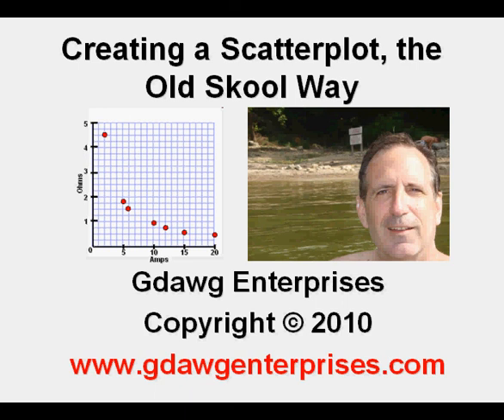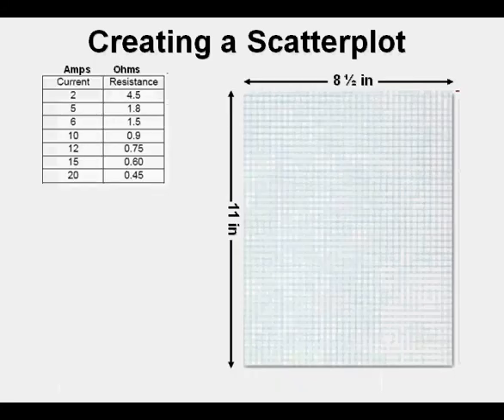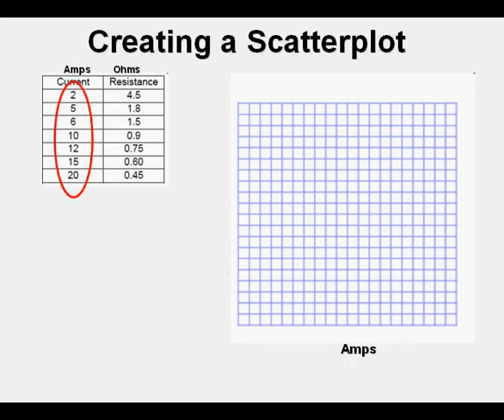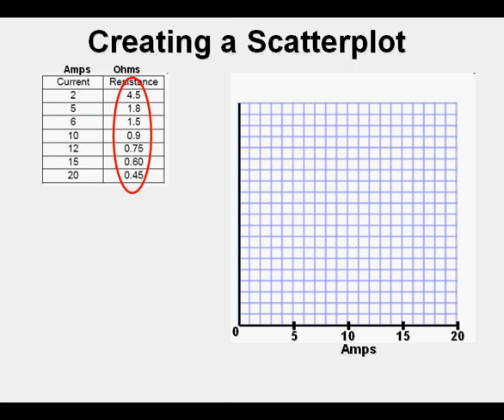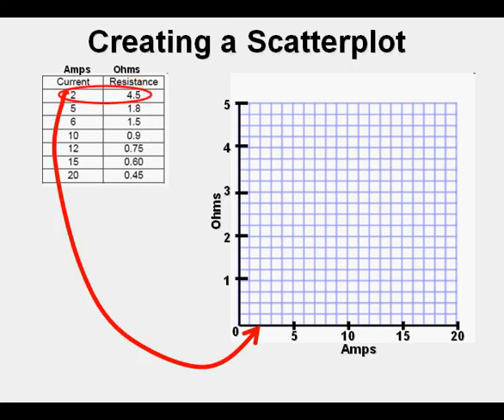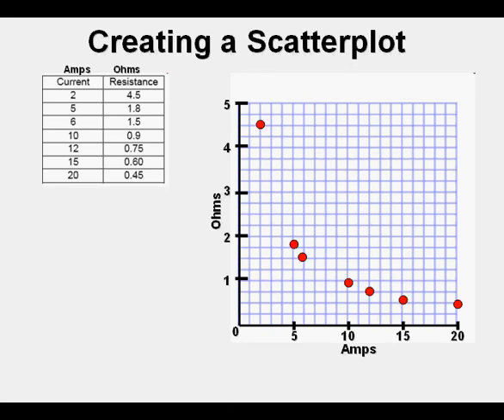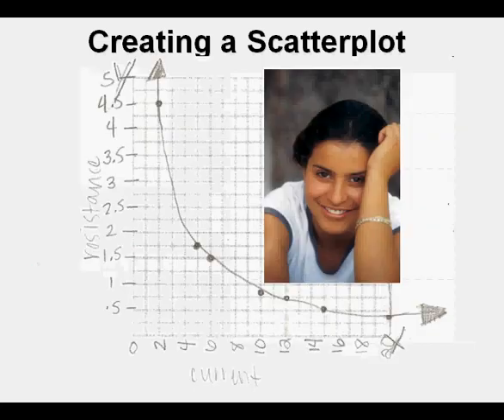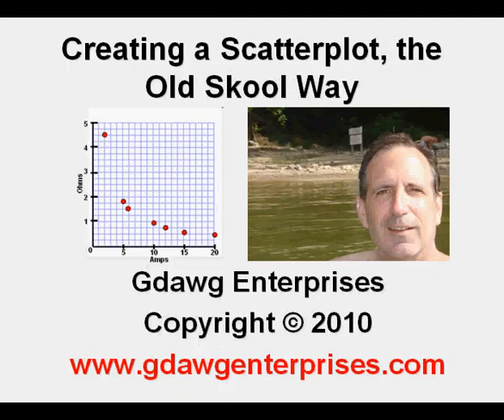Creating a Scatterplot, the Old Skool Way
This video shows how to plan and create scatterplots using graph paper.  A set of data is considered and plotted and used to evaluate.